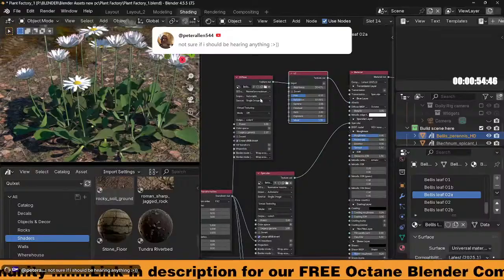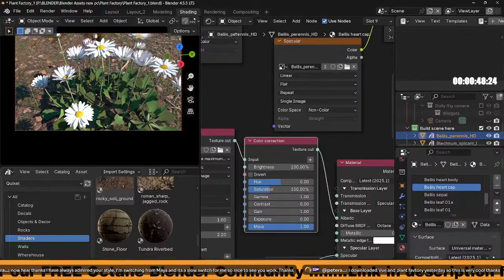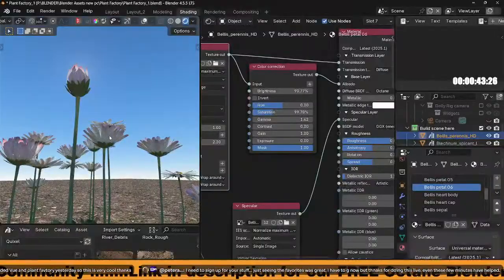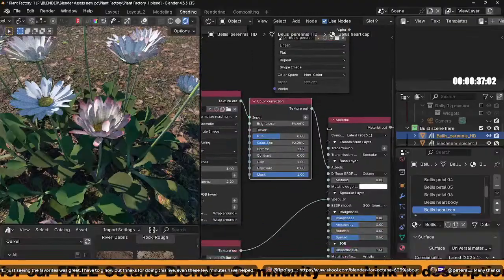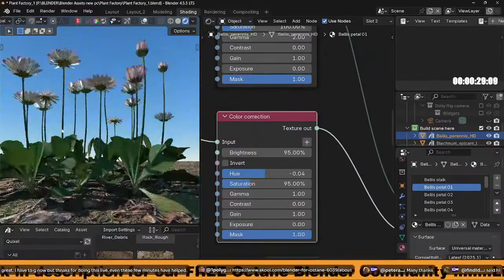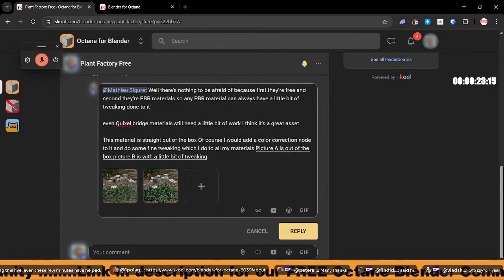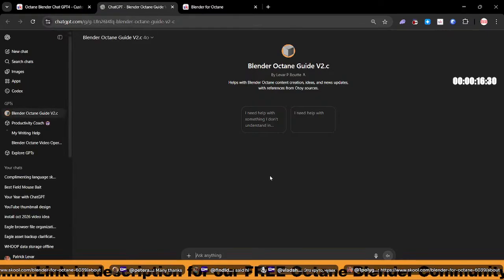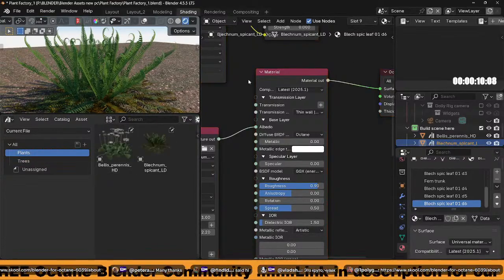Octane Blender Playing with Plant Factory (Live)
300 Free Frames of Rendering on OTOY's Super Fast Render Network